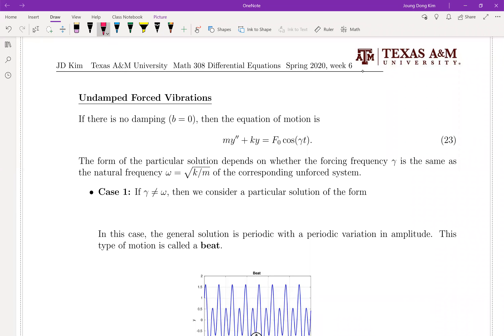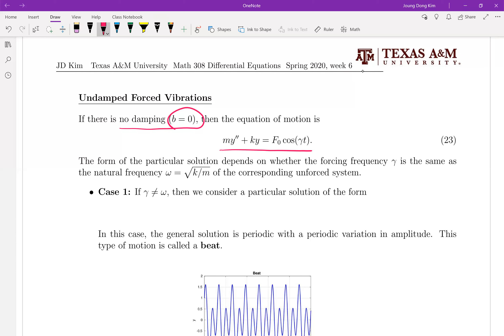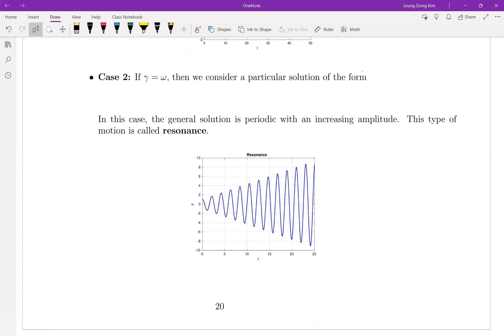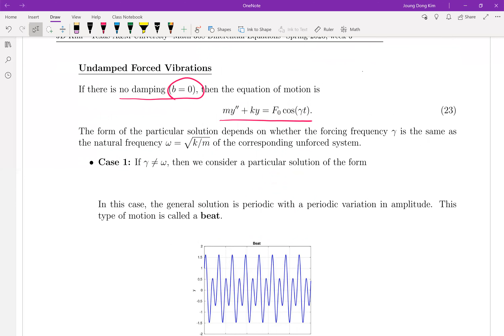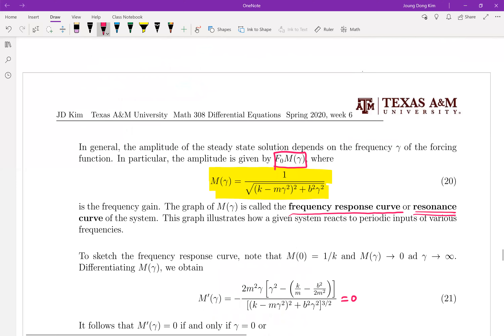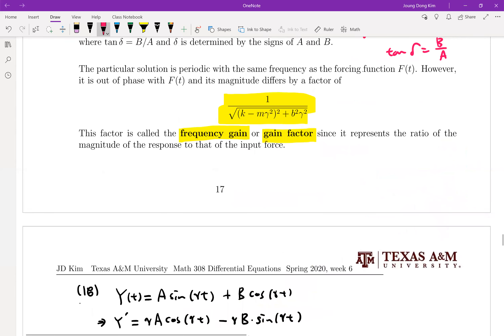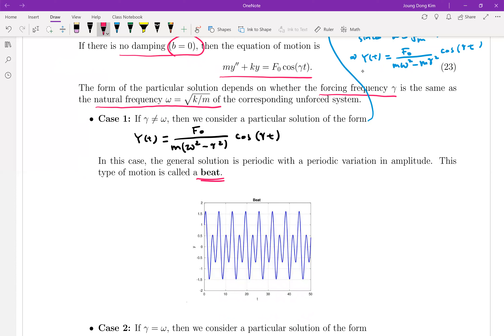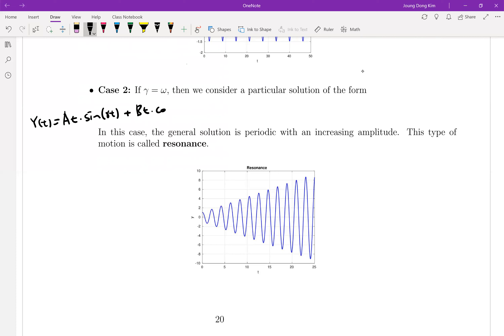M308 Differential Equations, Section 3.8 (3/4) Undamped Forced Vibrations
Texas A&M University, Math308, Differential Equations, Online Lecture, Section 3.8